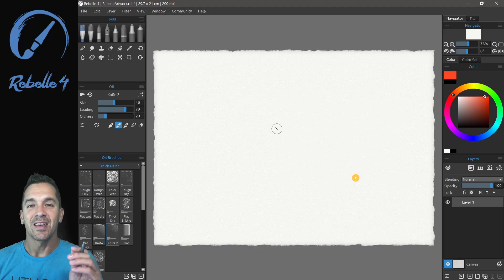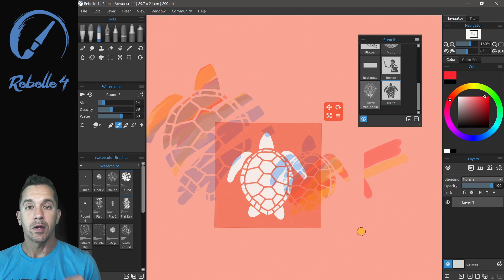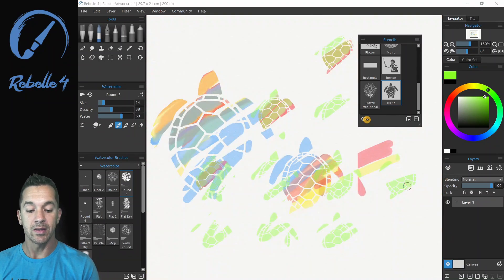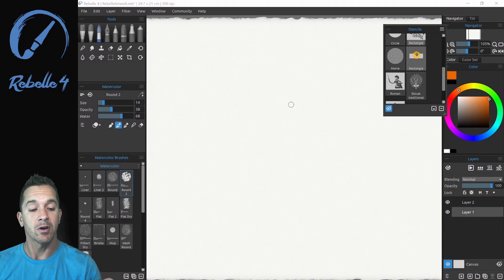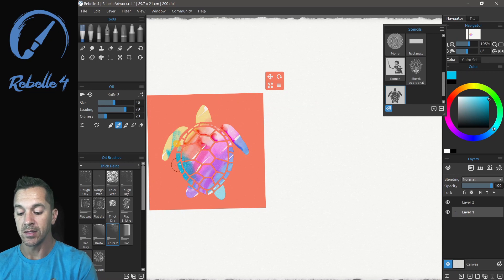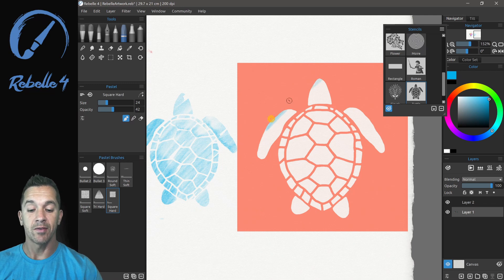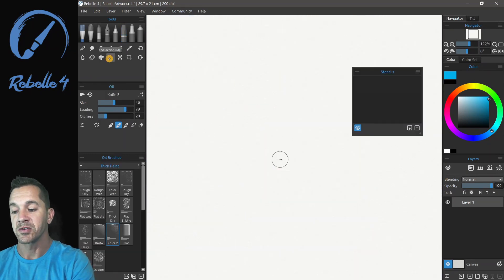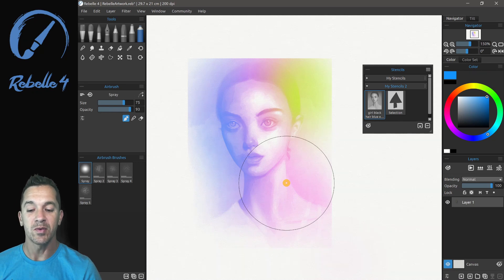Rebelle 4 Tutorials: Stencils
Watch Justice Frangipane explain how to use and create new stencils in Rebelle 4.